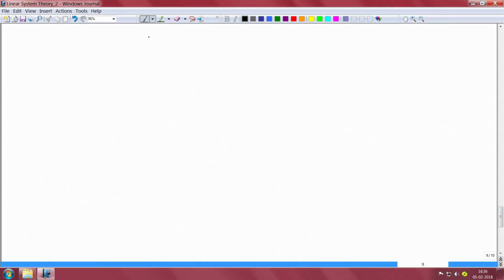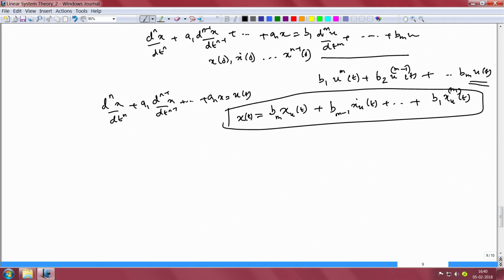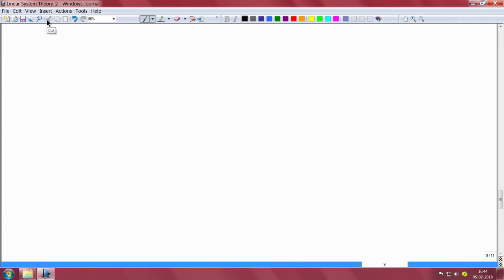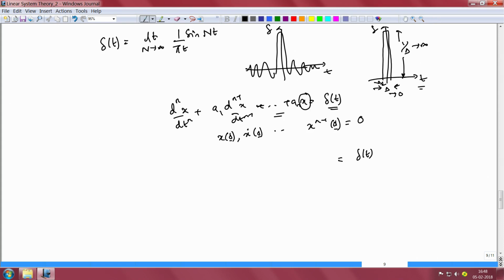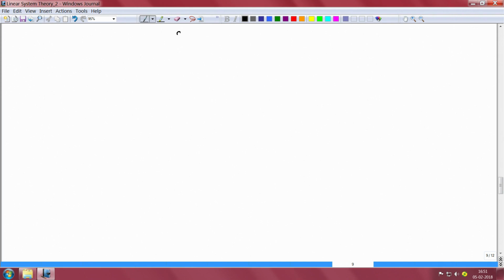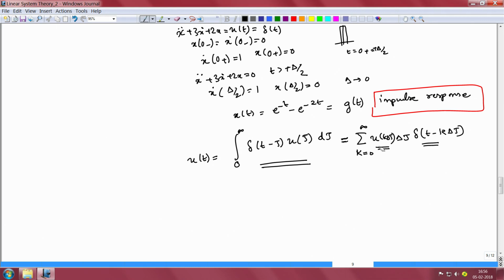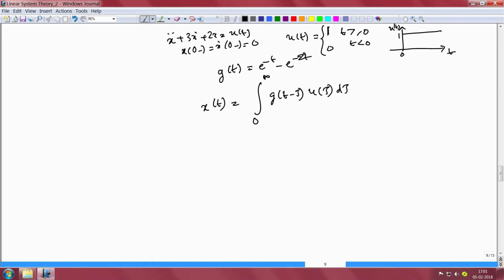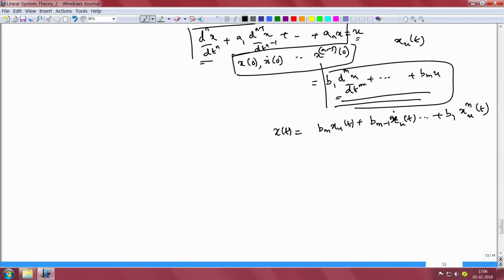Lec 04 In-homogeneous linear time invariant ordinary differential equations